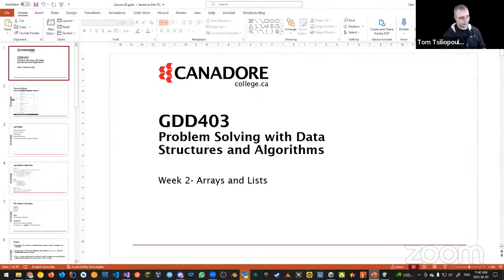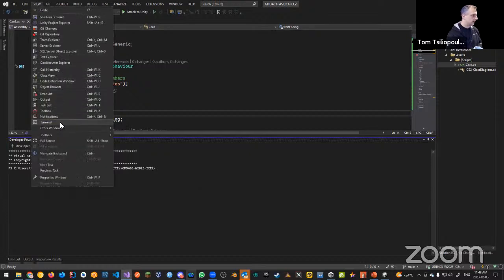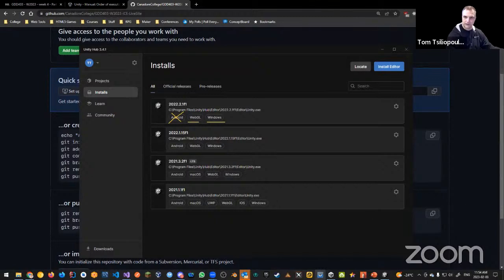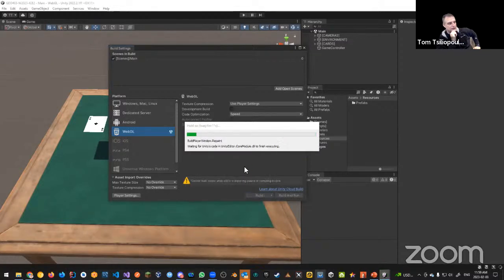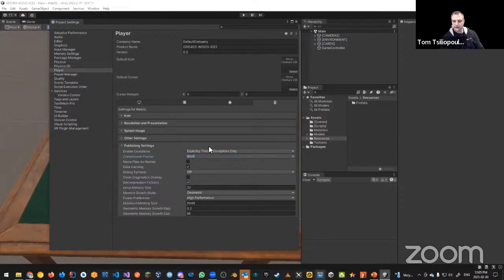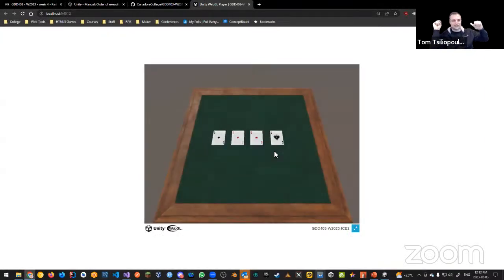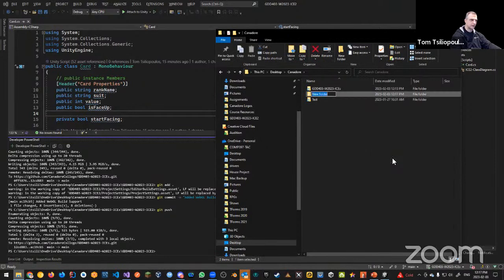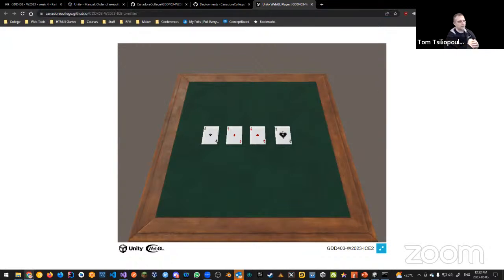GDD403 - W2023 - week 4 - Part 3